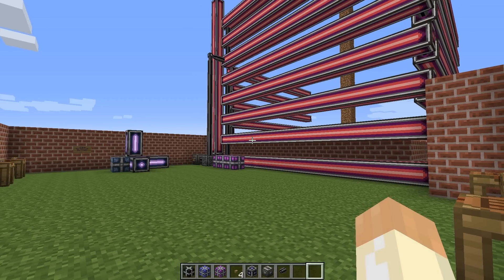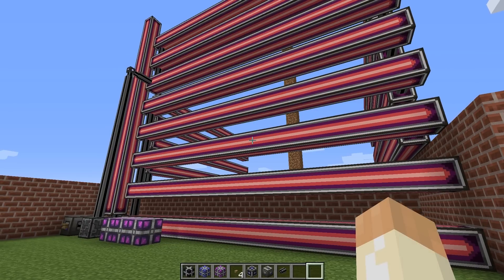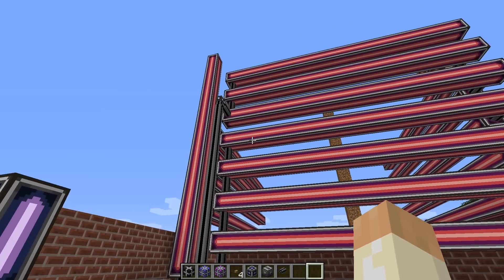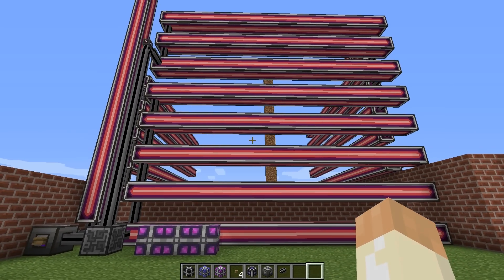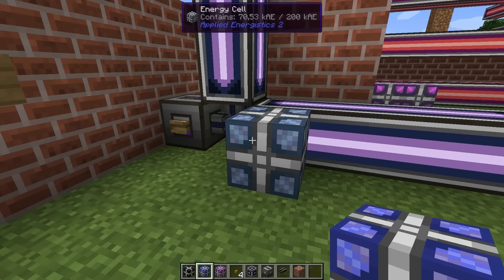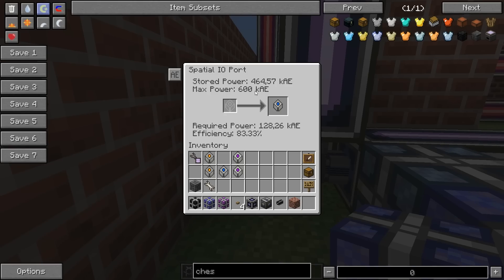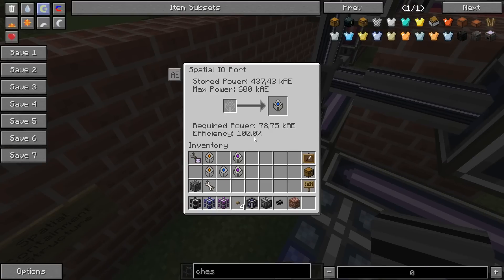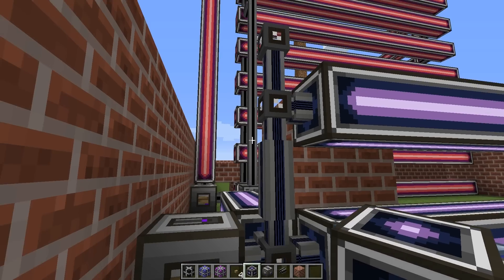Spatial Storage - Applied Energistics 2 Tutorial #16 (MC 1.7.10)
I don't know how to pronounce "spatial", but I will go through all important aspects of how to use the system :) There are not many different items required, but you'll need to understand every aspect of this storage system to be able to use it in a good way!

A steady power source is recommended before starting with important structures, you will need the same amount of power to get your structure back.

I noticed there are several "pops" in the audio. This didn't exist in the original file, and I've tried to re-code in higher bitrates and re-upload to get rid of them, but nothing helps. Hope it's not too annoying.

The following key items or blocks are covered or used in this video:
- Spatial IO Port
- Spatial Pylon
- Spatial Storage Component
- Spatial Storage Cell
- Spatial Containment Structure - SCS
- 2^3 - 2Cubed
- 16^3 16Cubed
- 128^3 128Cubed
- Energy Cell

Using Curse launcher with Forge (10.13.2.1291)
Mods loaded (exluding dependencies):
BuildCraft 6.4.13
Not Enough Items (NEI) (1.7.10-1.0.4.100-universal)
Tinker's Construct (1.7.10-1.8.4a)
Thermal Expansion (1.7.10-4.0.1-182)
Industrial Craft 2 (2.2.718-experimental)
Waila (1.5.10_1.7.10)